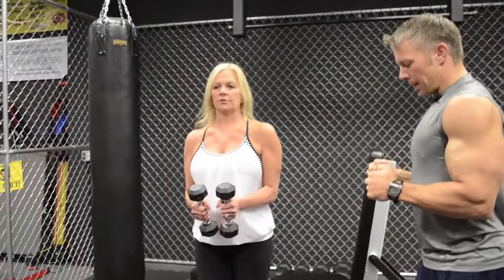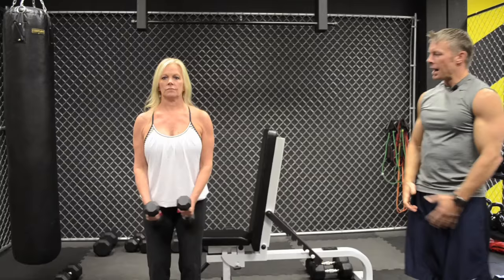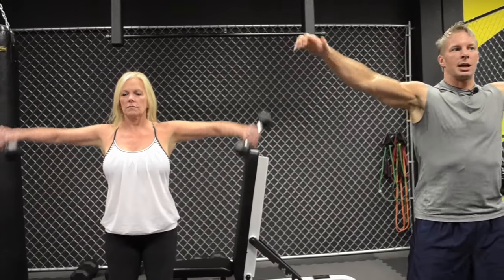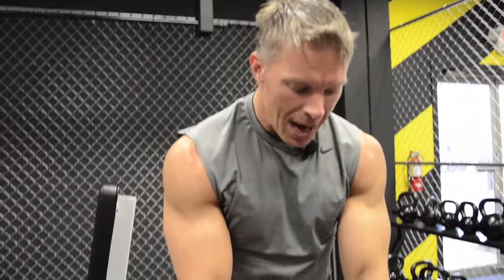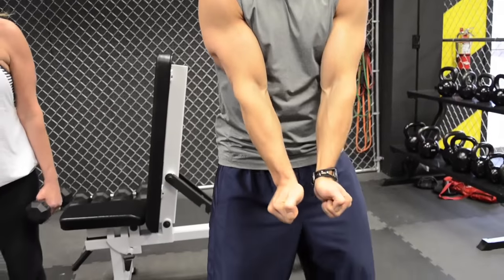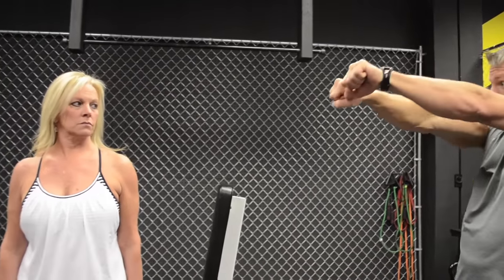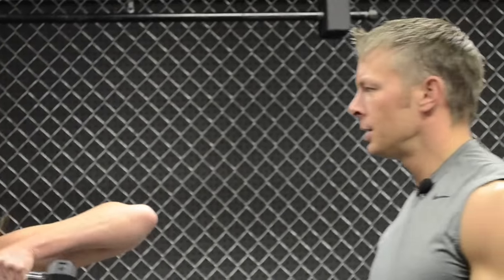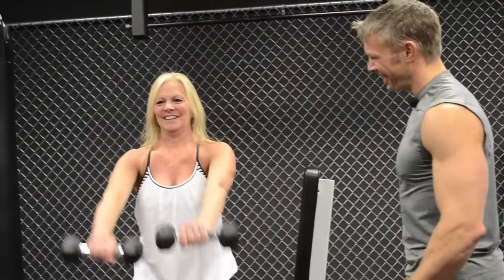Rep-Range Lactic Acid Workout - Superset Finishers for your Shoulders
Click Here For Our 12-Minute Exercise "Shortcut" If You're Over 40

In this new GL-12 exercise video, I show you how to lift your way strong and lean with a series of superset finishing rep-range lactic acid exercises for your shoulders, and in much less time than an ordinary workout would take.

I also cover key mistakes to avoid as well as tips and recommendations to get the best possible results from your workouts.